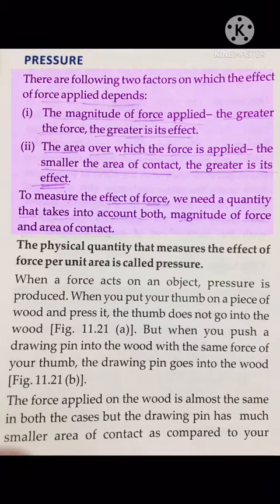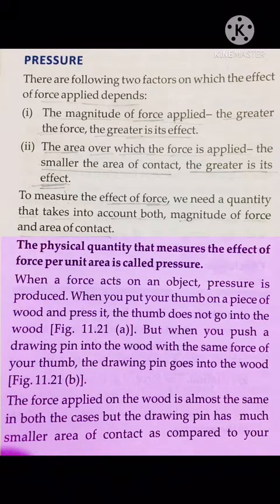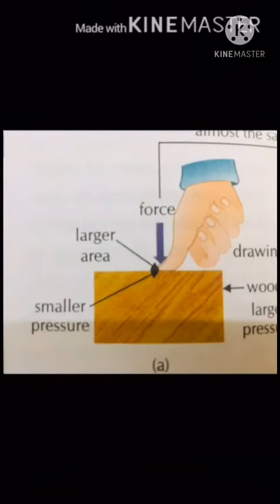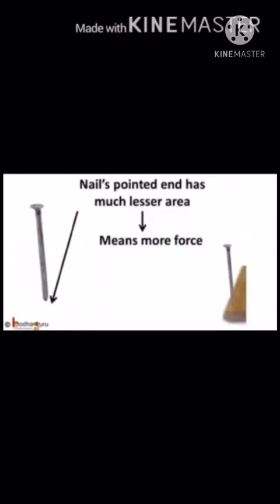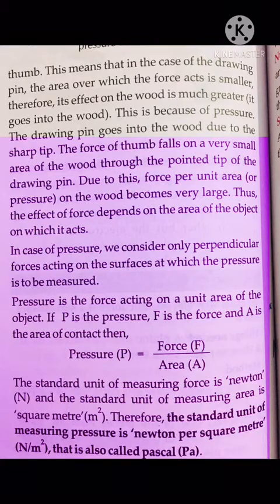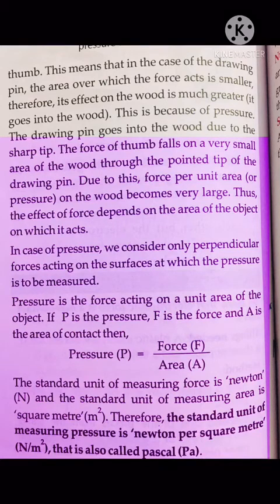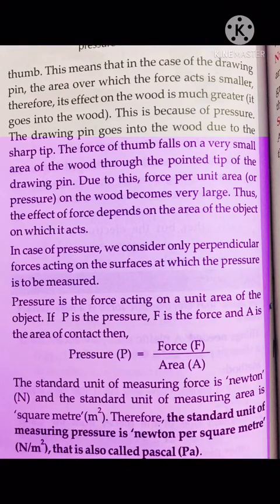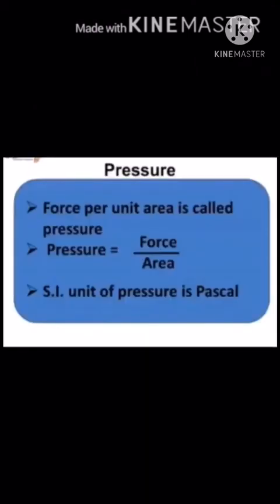Grade VIII Science (Pressure)